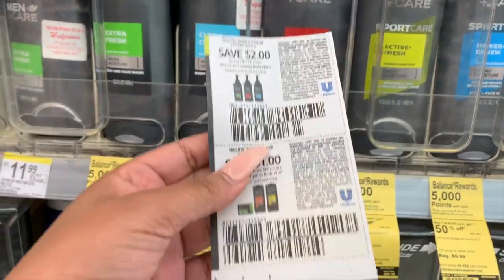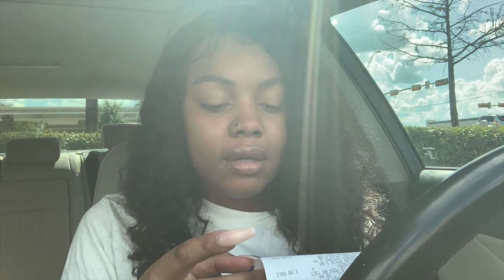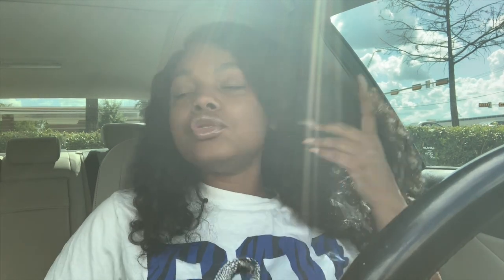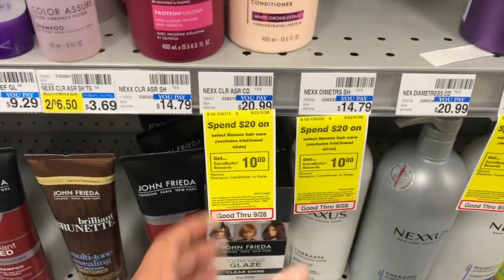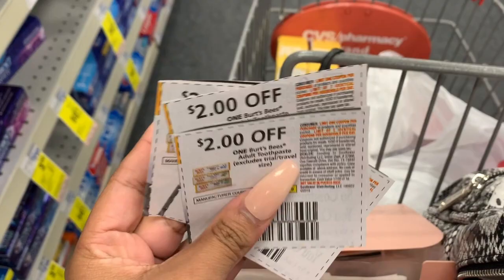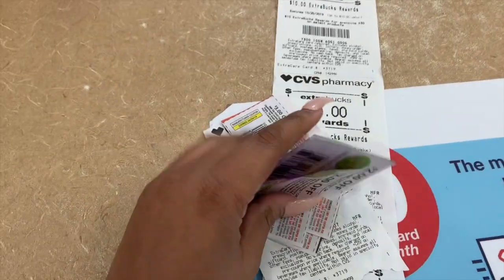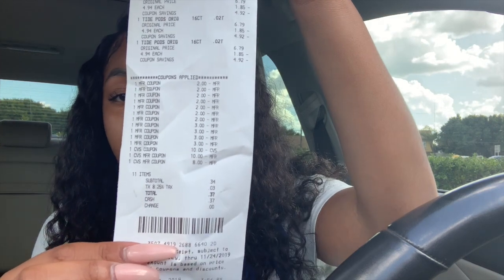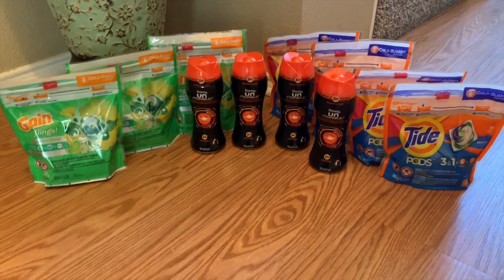12 items for .37 cents! Couponing Trip!